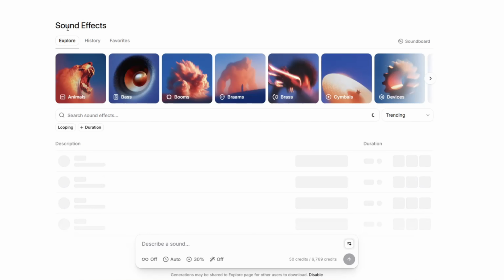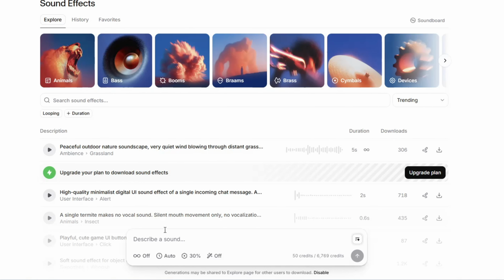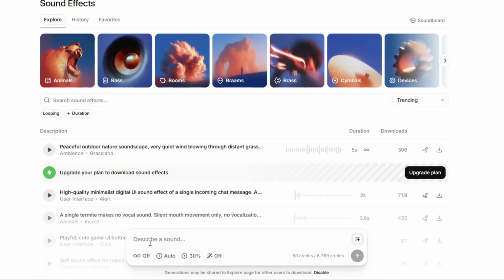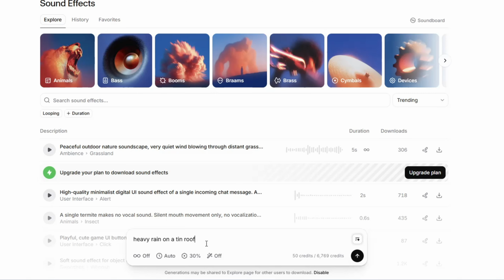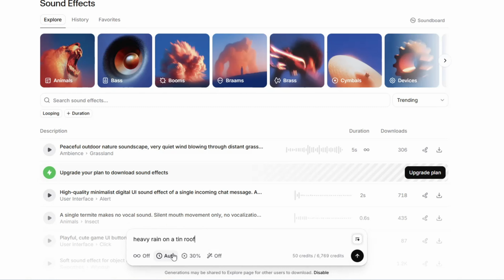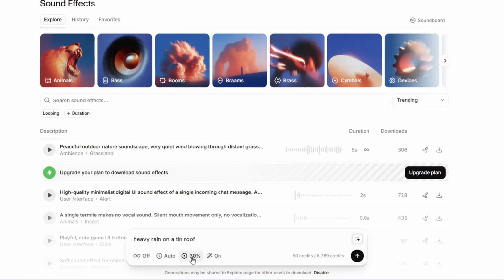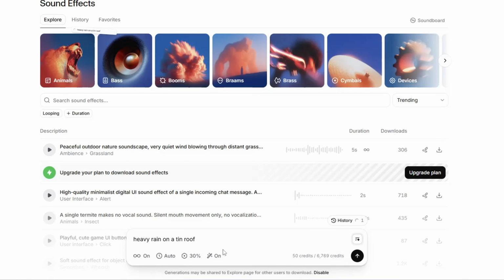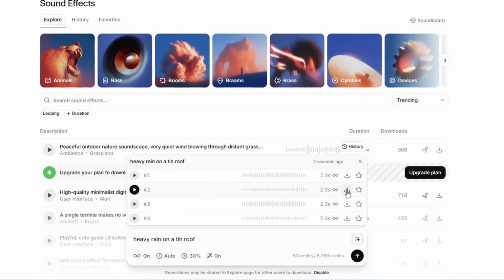How To Use AI Sound Effects In Elevenlabs (Step By Step)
Learn how to use Elevenlabs AI sound effects for your next project. This tutorial walks you through generating custom sounds with text prompts, editing, and exporting high-quality audio.